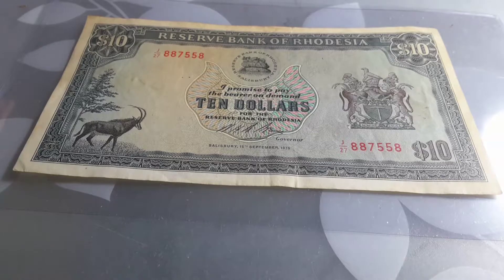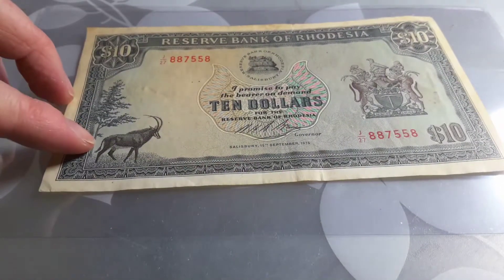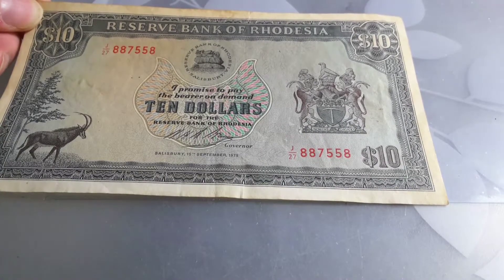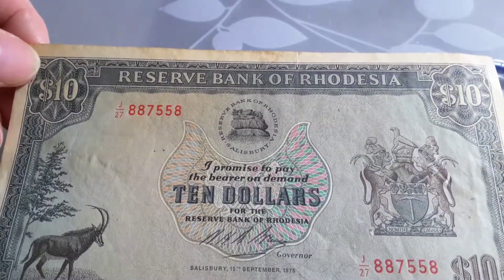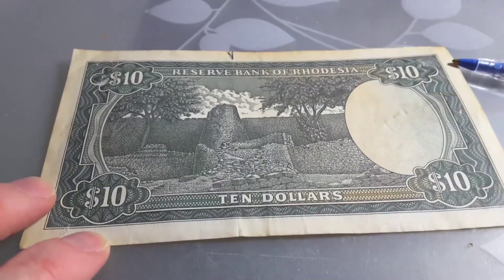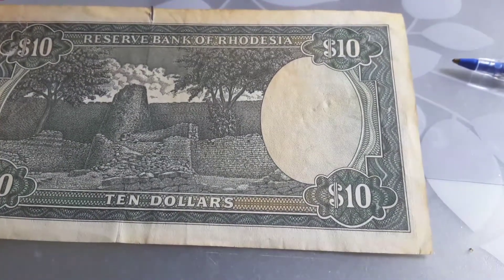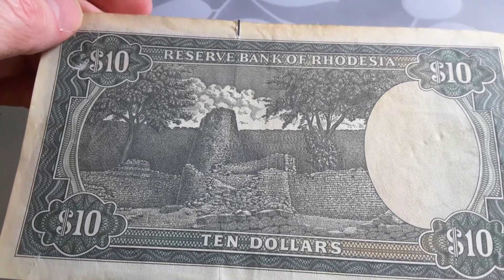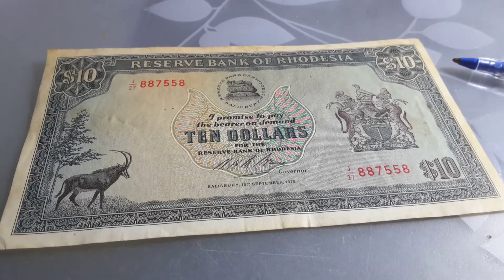Rhodesia 10 dollar banknote